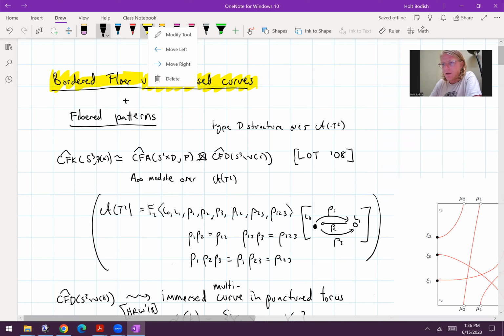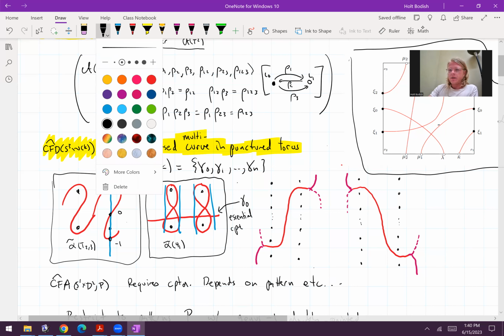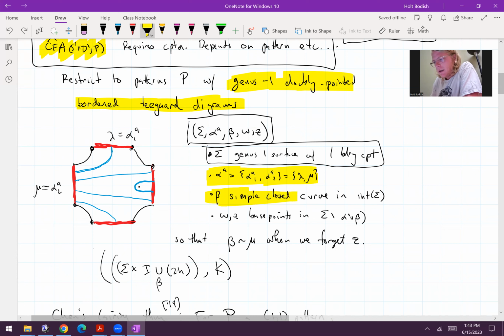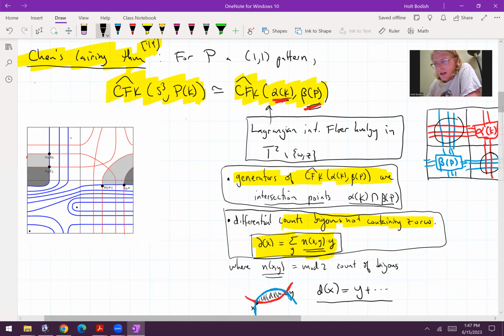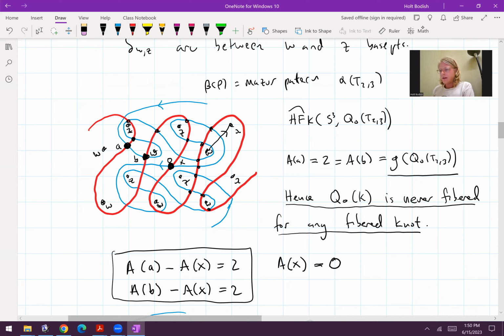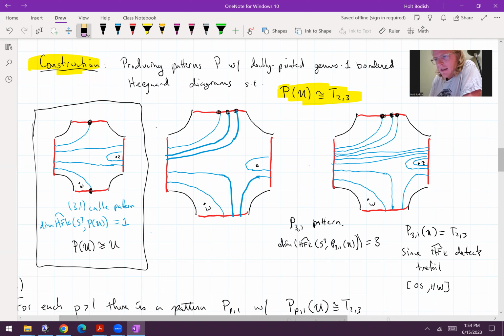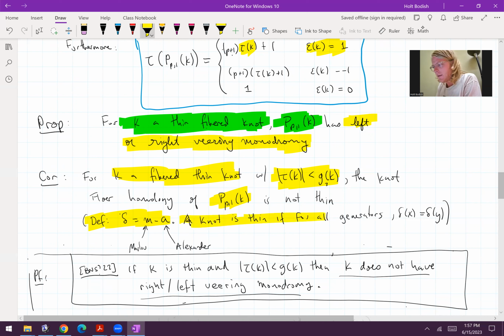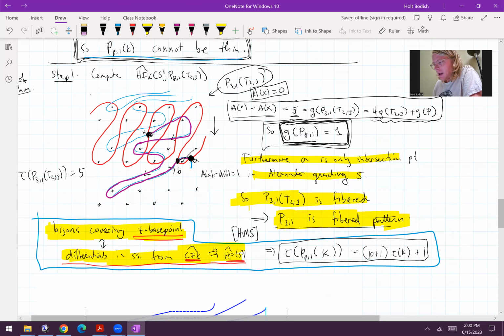Nearly Carbon Neutral Talk 2: Bordered Floer homology via immersed curves and results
We discuss the work of LOT, Hedden-Rasmussen-Watson, and Chen for computing knot Floer homology of satellite knots with (1,1) patterns. about satellites with trefoil patterns, and sketch some proofs.